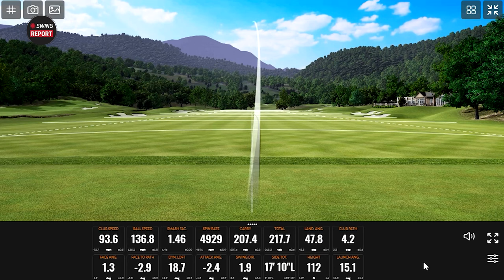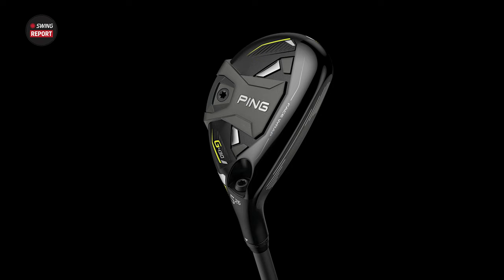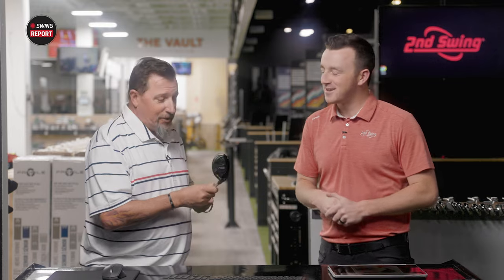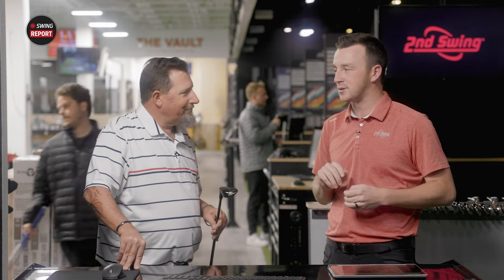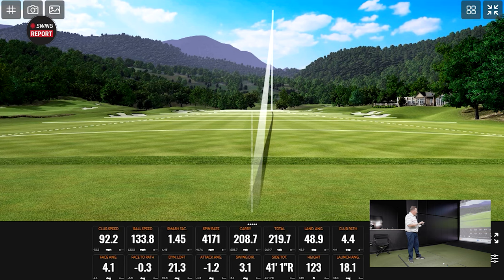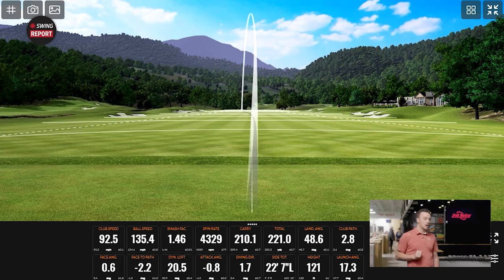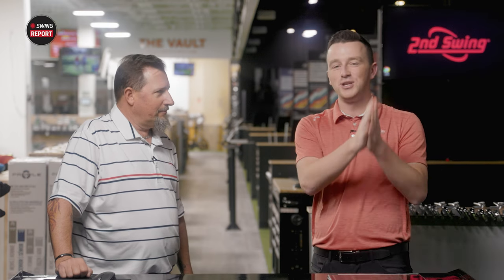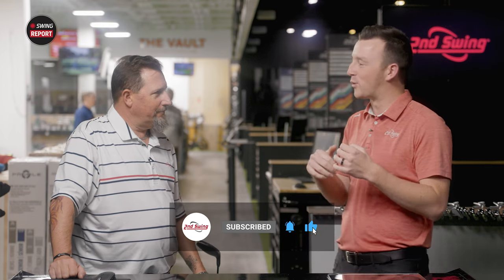PING G430 Hybrid Review | "Smells Like Forgiveness!" | The Swing Report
The new PING G430 Hybrid brings the speed in addition to the forgiveness and playability PING is known for. Technologies such as FaceWrap and CarbonFly Wrap deliver explosive ball speeds, ultimately delivering a versatile PING G430 hybrid that will benefit all kinds of golfers.

0:00 Intro
0:43 Key Details, Info, and Specs
4:48 Testing
14:28 Final Thoughts

In this episode of The Swing Report, 2nd Swing's Drew Mahowald and Kevin Kraft test and review the new PING G430 hybrid.